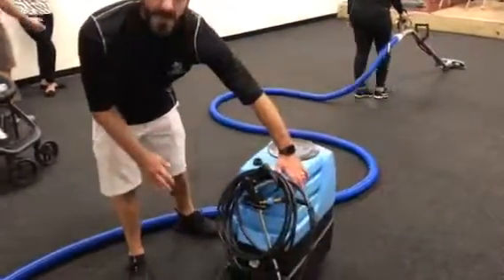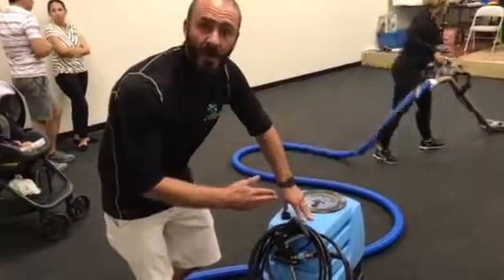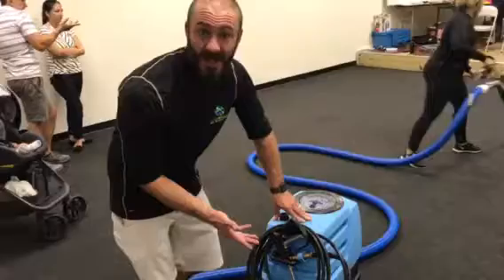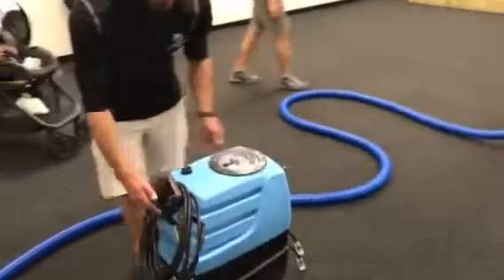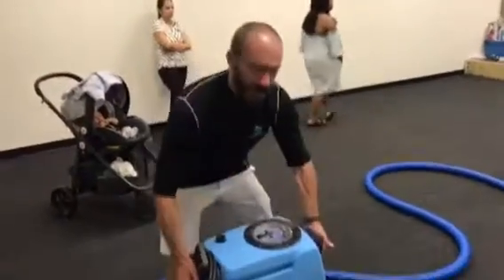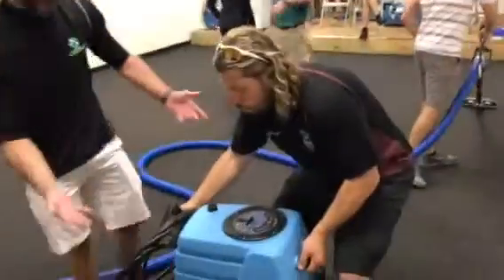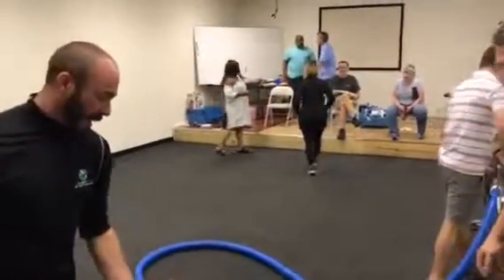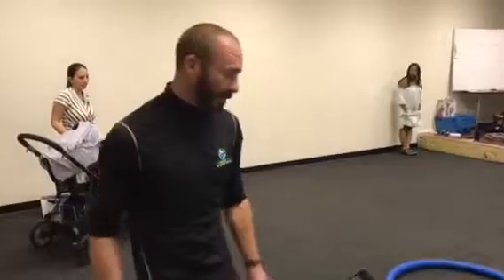DyeBold Carpet Dyeing Machine by DyeBold, L.L.C.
We specialize 100% in color restoration of carpets and rugs, such as Bleach Spot Repair, Rug Overdyeing, Faded Color Restoration, Pet and General Stain Removal. Our dyes are Non-Toxic, Colorfast and Washfast, and can be walked on within seconds of restoration with no dye transfer.

Carpet Dyeing Services to remove bleach stain on carpet of all colors, from solid color to intricate custom colors.